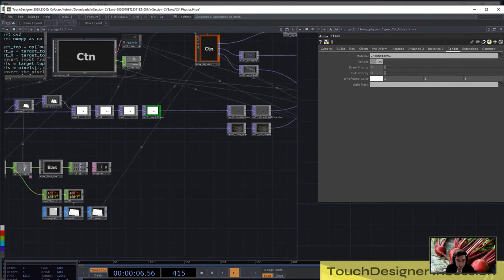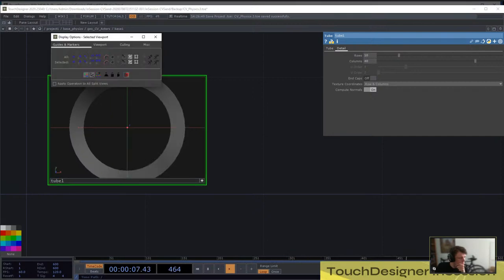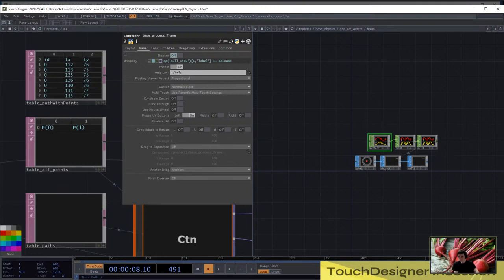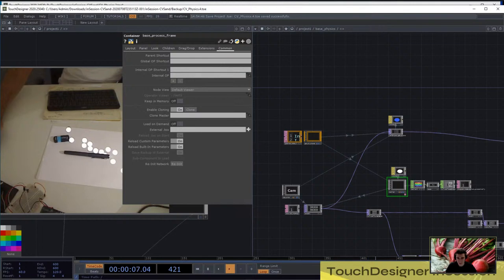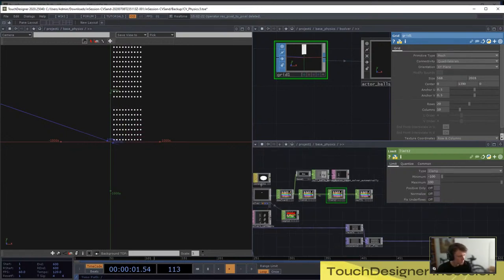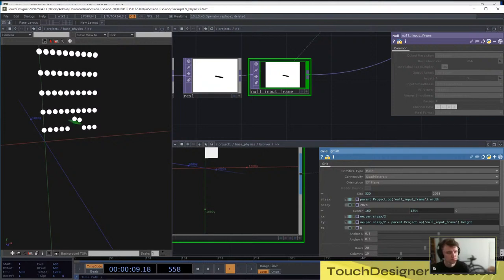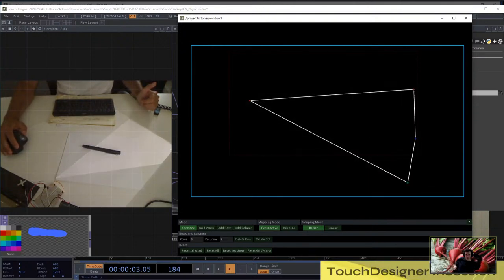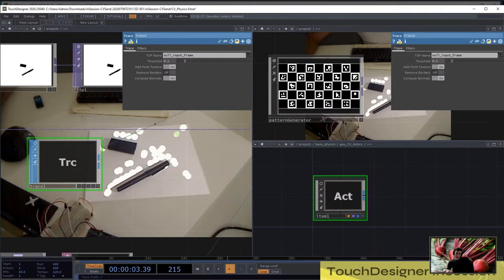TouchDesigner InSession with Harvey Moon - July10th 2020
Guest:
Harvey Moon
derivative.ca